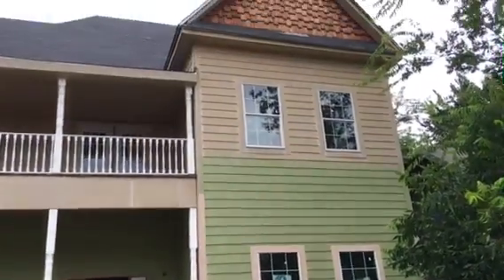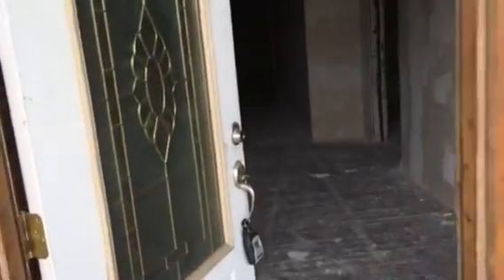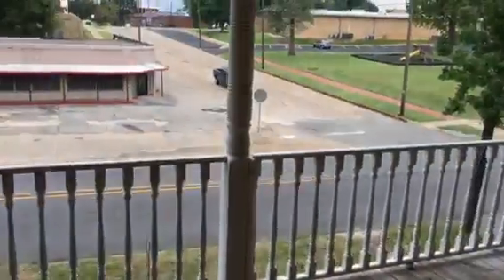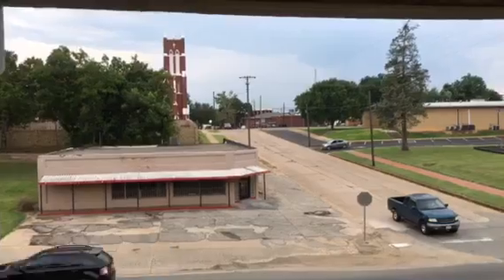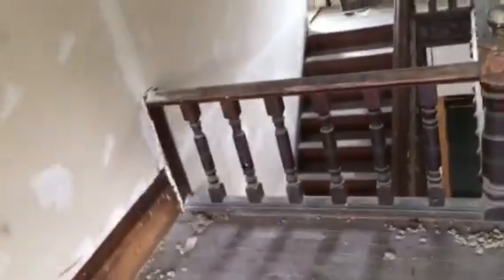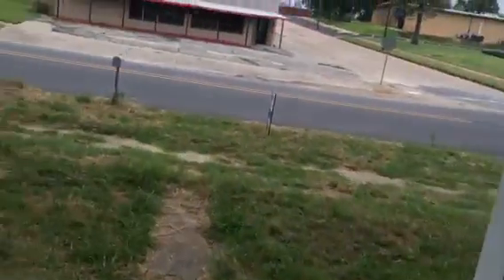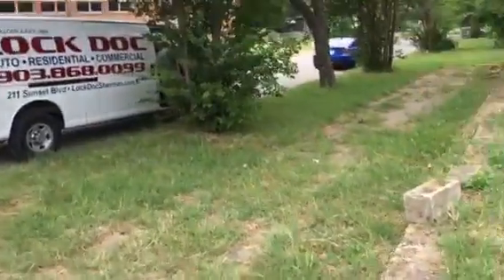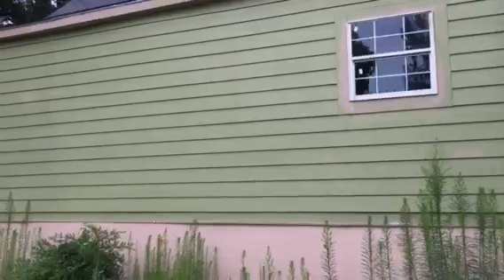231 W. Morton, Denison, TX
Interior video taken 8.1.17 following foreclosure